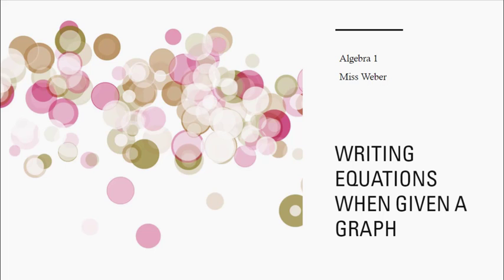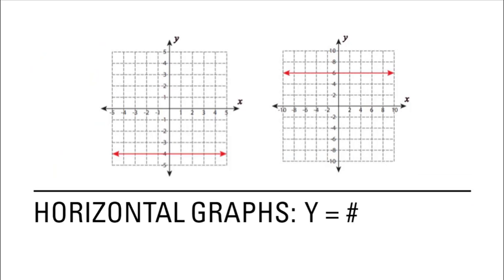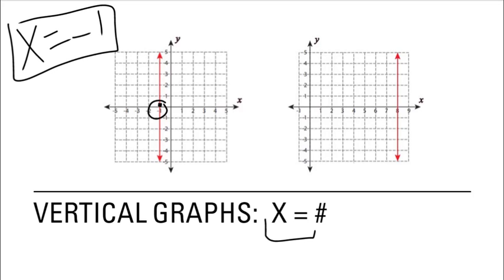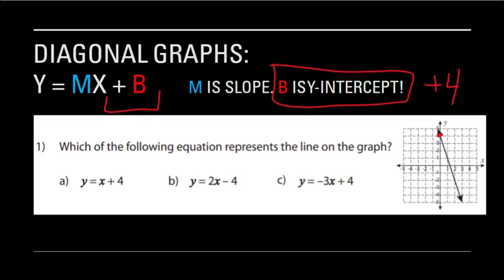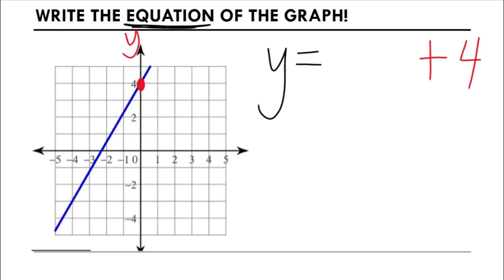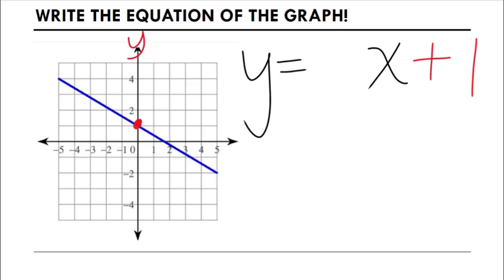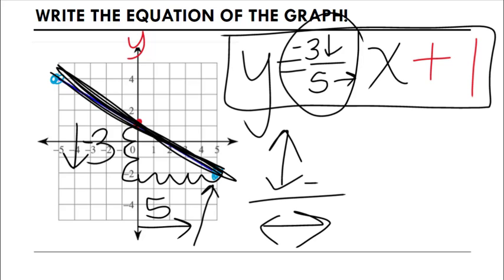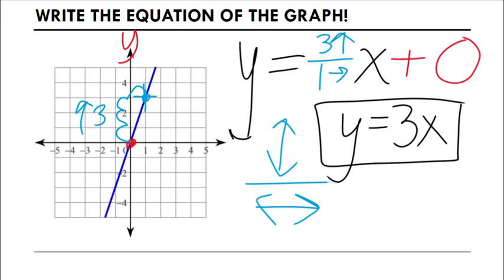Target 4.1 - Writing Equations